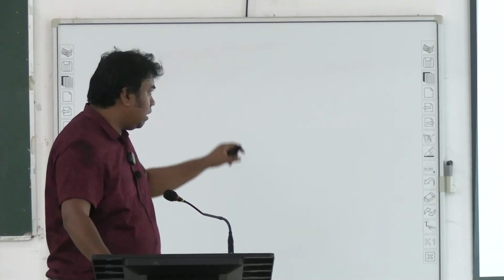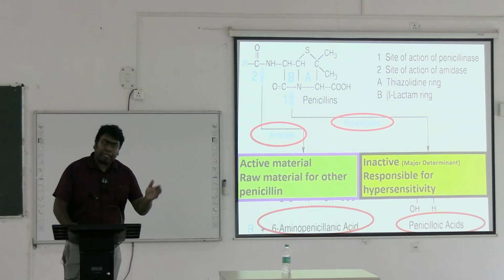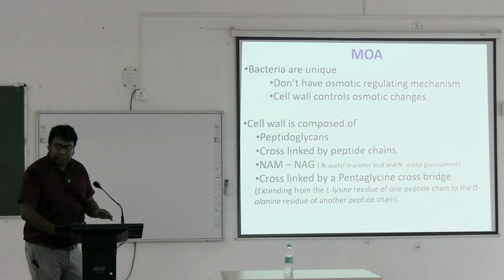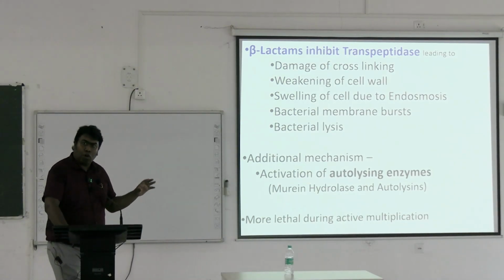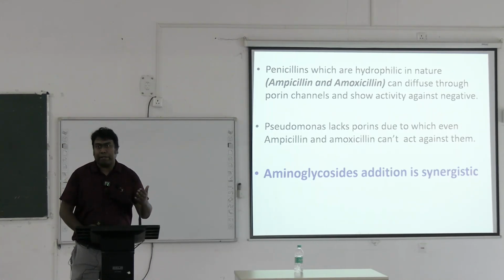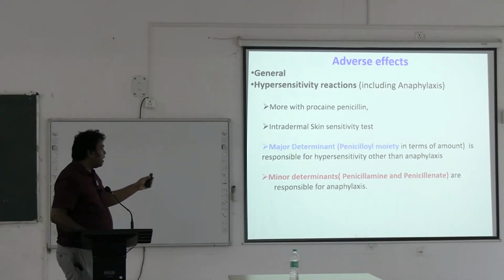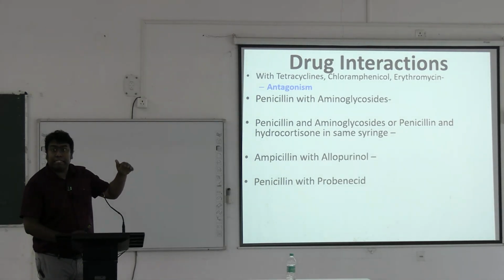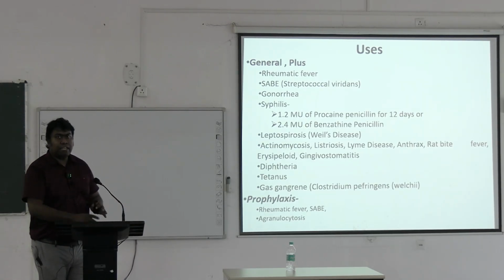Lecture On Understanding Glomerulonephritis: Types, Causes & Pathology | MBBS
This comprehensive lecture, ideal for MBBS students and medical professionals, provides a detailed overview of glomerulonephritis, a group of diseases that damage the glomeruli of the kidneys. Learn about the different types of glomerulonephritis, their causes, and the underlying pathology.

Key Topics Covered:

[00:27] Introduction to Glomerulonephritis: Defining the disease and its impact on the kidneys.
[01:21] Classification of Glomerulonephritis: Understanding primary vs. secondary forms, and acute vs. chronic presentations.
[01:48] Pathogenesis of Glomerulonephritis: Exploring the mechanisms of glomerular injury.
[02:45] Antibody-Mediated Glomerular Injury: Discussing the role of immune complexes and anti-GBM antibodies.
[09:47] Cell-Mediated Immune Injury: Understanding the involvement of T cells and macrophages.
[10:48] Activation of Alternative Complement Pathway: Its contribution to glomerular damage.
[11:15] Role of Cells: The impact of neutrophils, monocytes, macrophages, platelets, and mesangial cells.
[17:49] Hereditary Glomerular Diseases: Exploring conditions like Alport syndrome.
[18:25] Clinical Features of Glomerular Diseases: Recognizing the signs and symptoms.

On: PHARMACOLOGY by Prof. Dr. Siddhartha Ghosh
(MBBS Batch: 2023-24)
Conducted on: 23-05-25